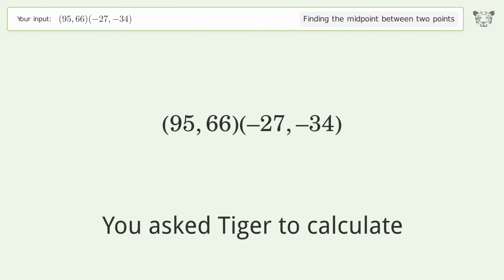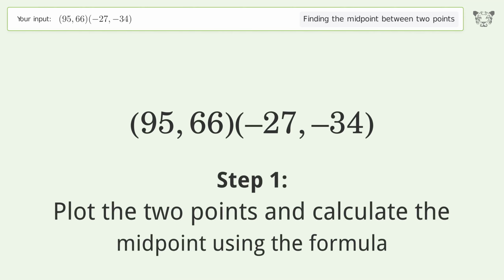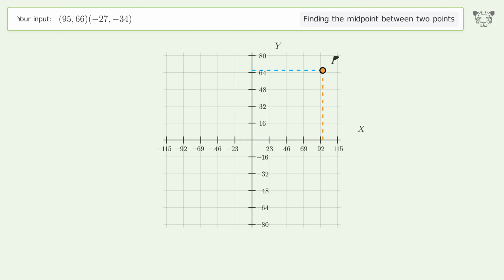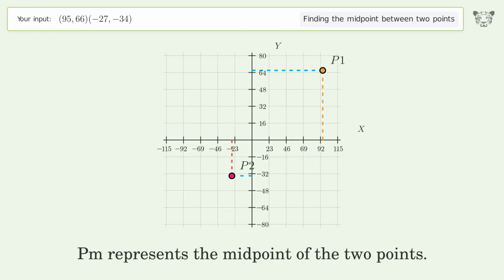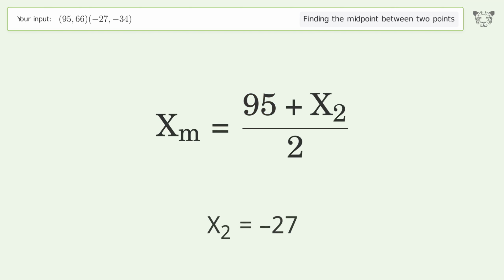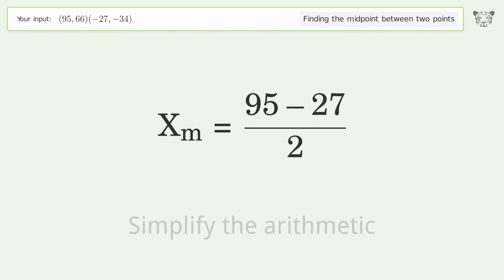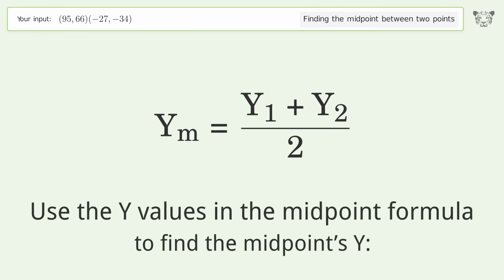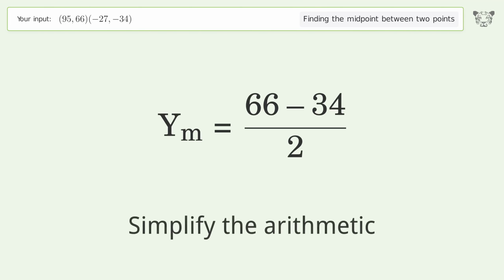Find the midpoint between two points p1 (95,66) and p2 (-27,-34): Step-by-Step Video Solution